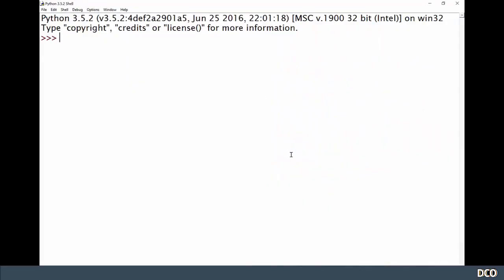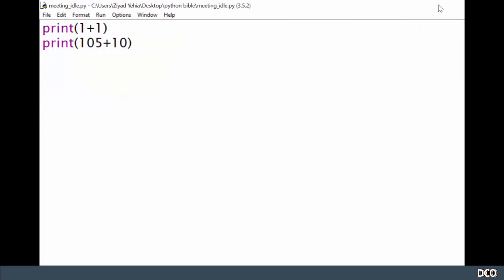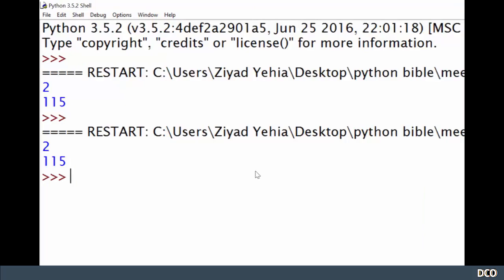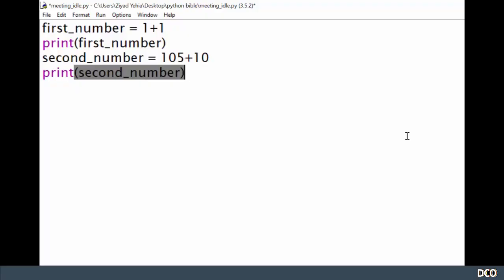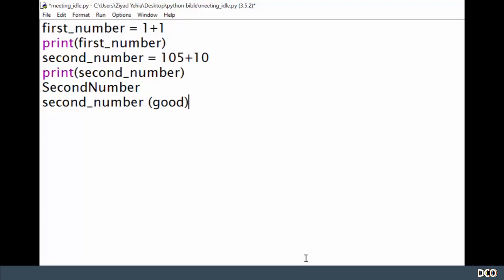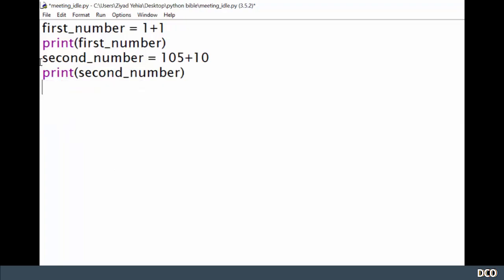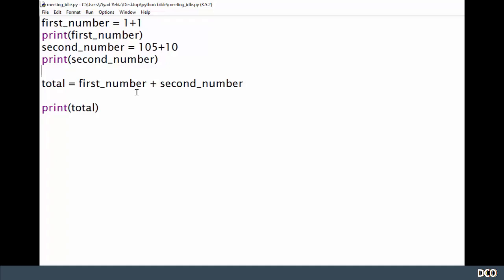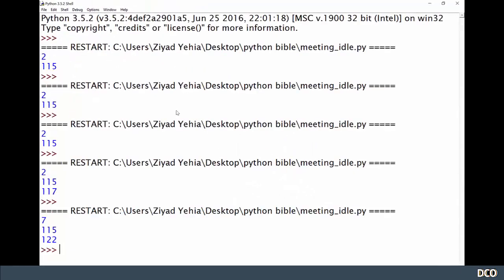Python Course Updating Our Script